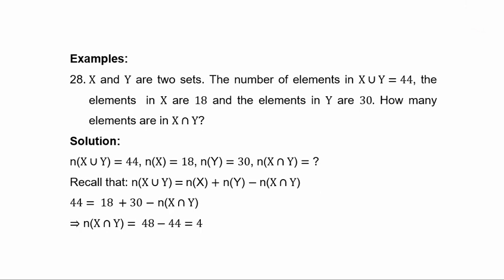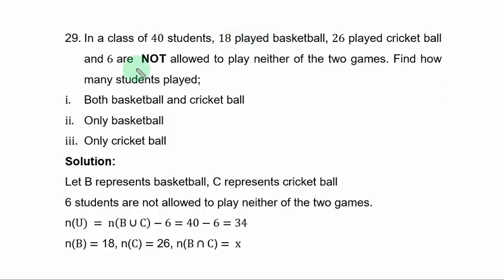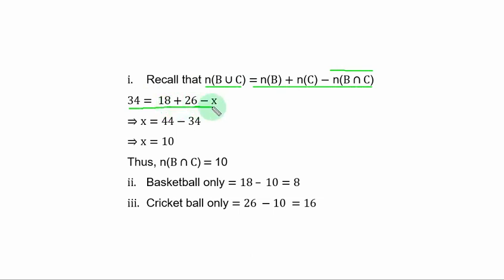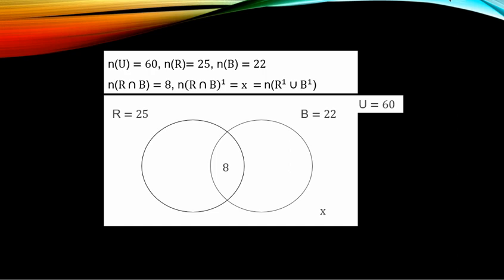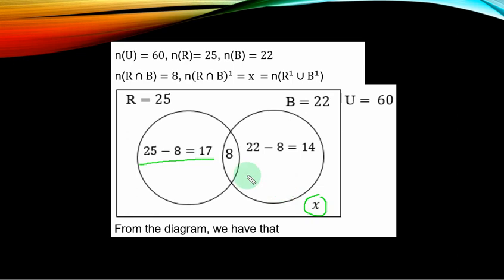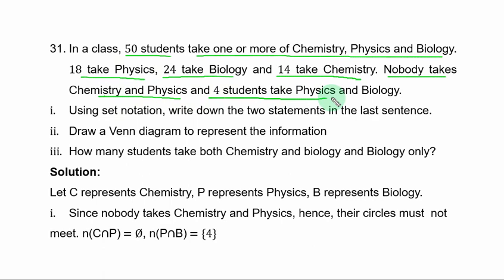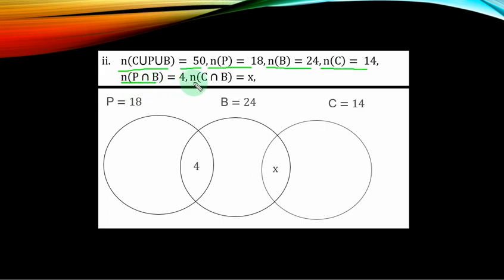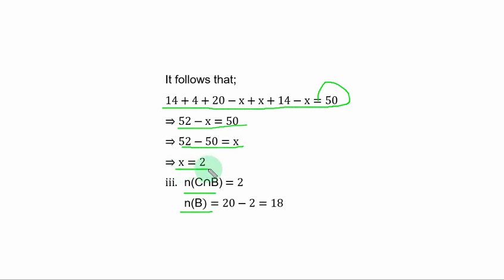Set|Solving Problems using Venn Diagrams, Part 1 - Lesson 7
Solving problems using Venn diagrams is simply the use of diagrams to represent information in set algebra.